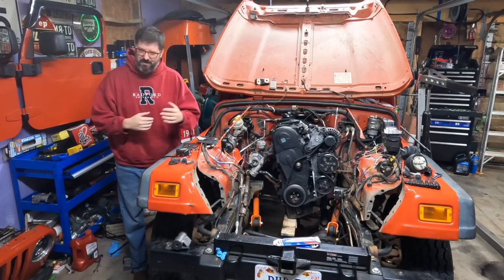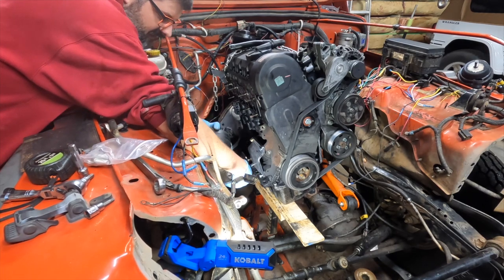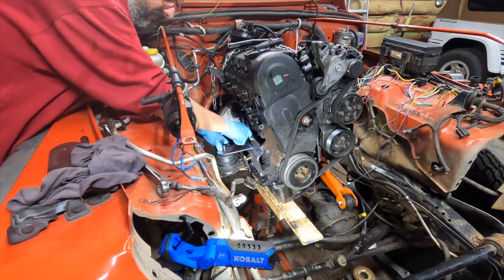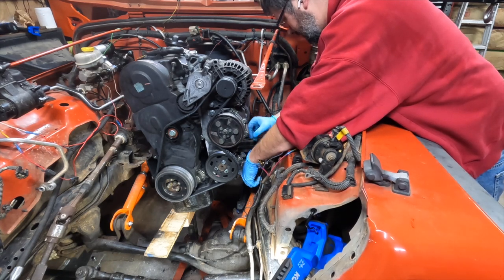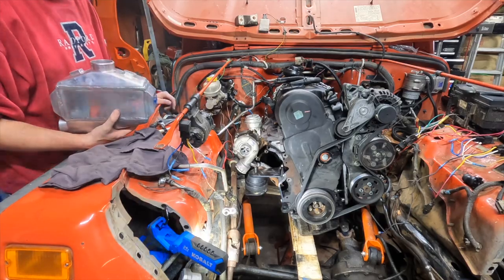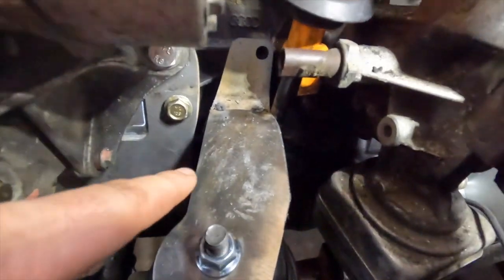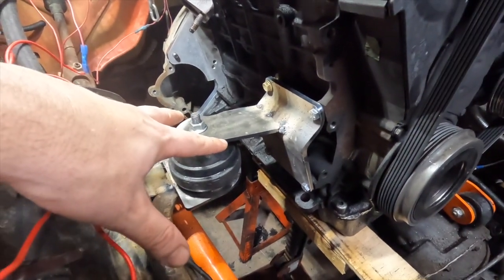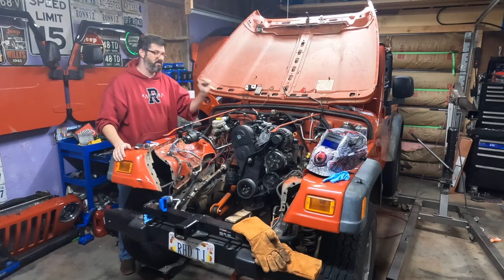Fabricating Motor Mounts for my BEW TDI swap into my TJ Wrangler